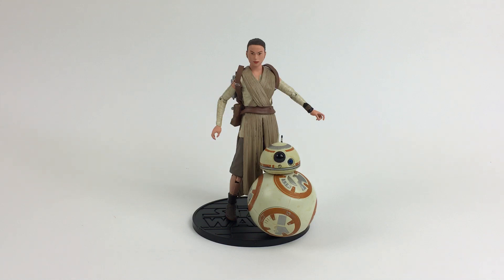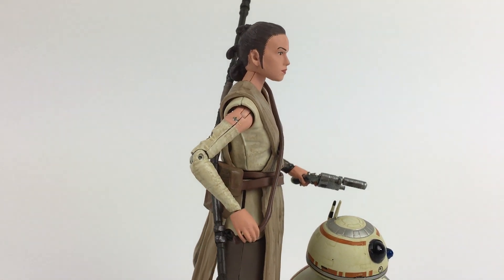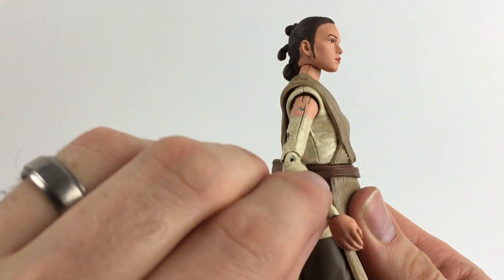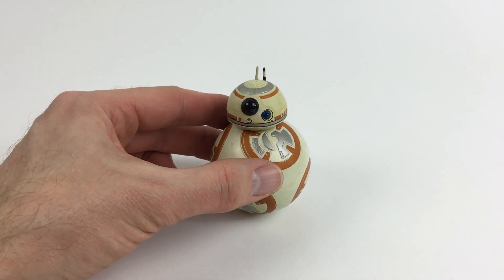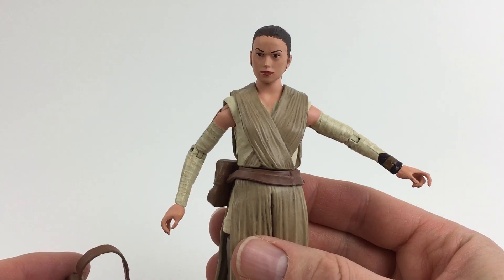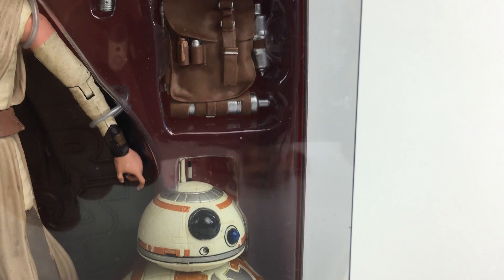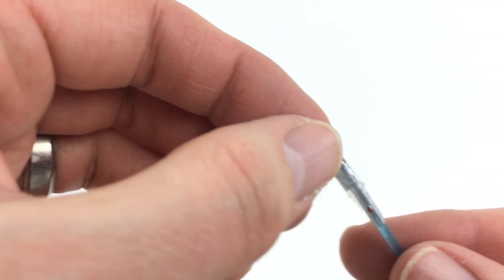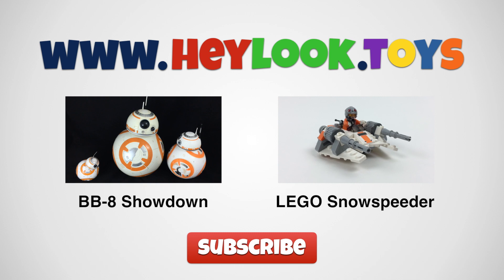Star Wars: The Force Awakens Elite Series Rey & BB-8 Droid Die-Cast Figures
Video review of the die-cast Star Wars Elite Series Rey & BB-8 figure set.

These are posable die cast figures, from Star Wars: The Force Awakens.

SPOILER WARNING: Near the end we discuss an alternate version of the figure which contains a spoiler for the movie.